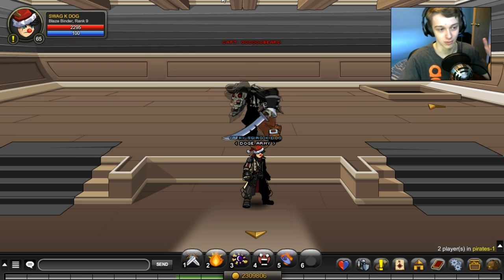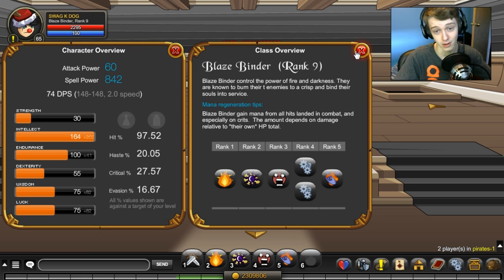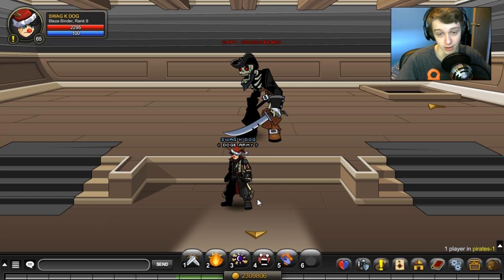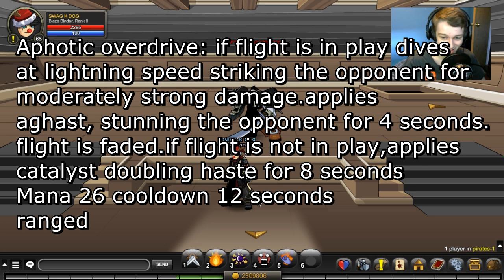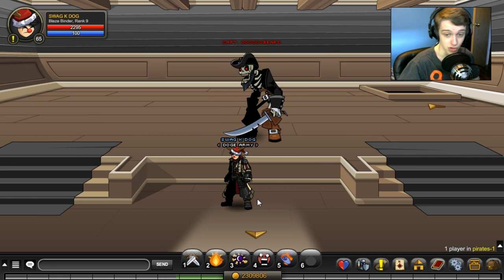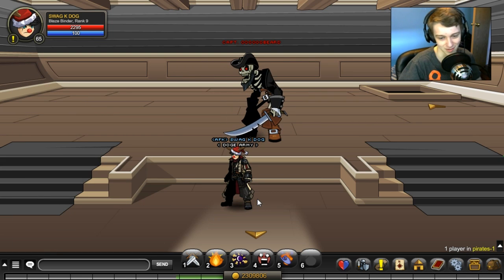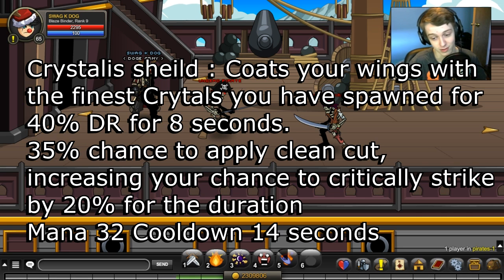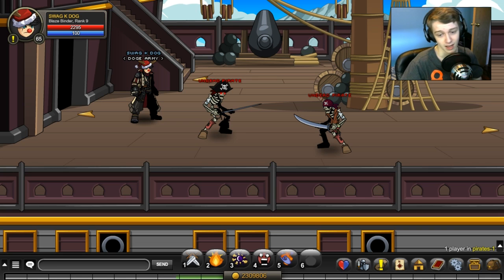Abyssal Angel Class Skills Breakdown Class Info AQW 2016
Taking a look at the Abyssal Angel Class Skills Breakdown Class Info AQW 2016
Pc Specs : Fx 8350, 750ti, 8gb of Ram